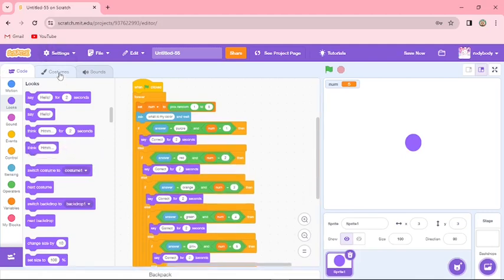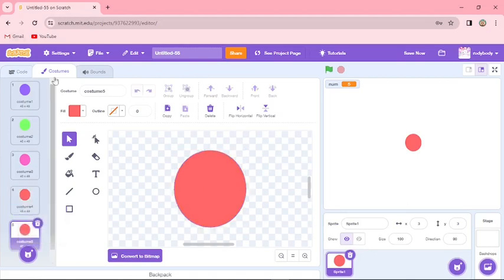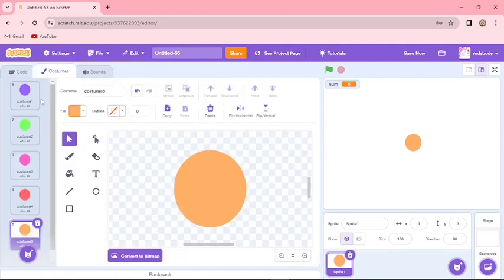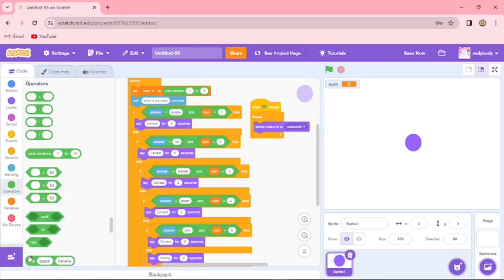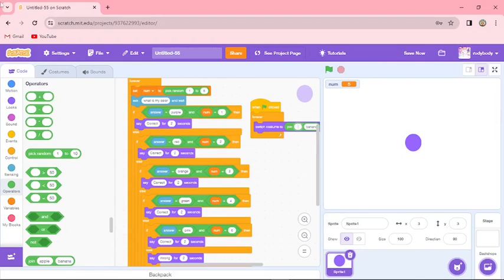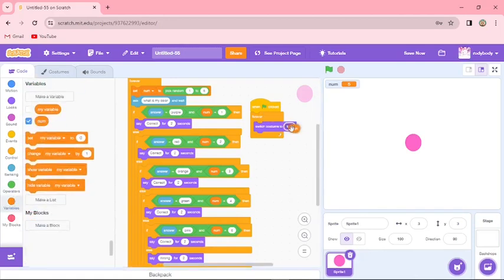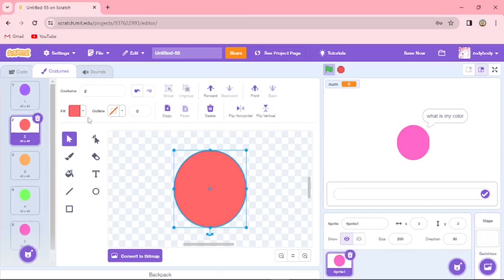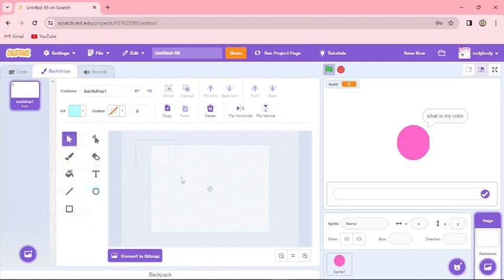How To Create Color Guesser In Scratch2 | Scratch Tutorial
Hello Friends! my Name Is Rodiyah, And Today We Will Learn:
Scratch tutorial
How to use scratch
Color Guesser In Scratch
How to create color guesser in scratch
Color guessing game